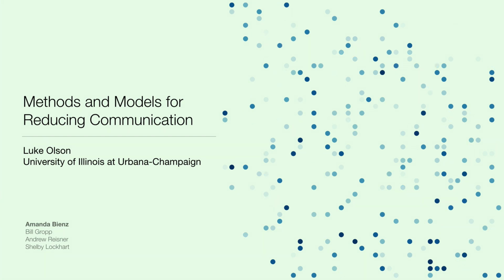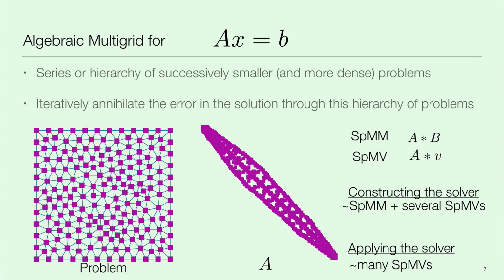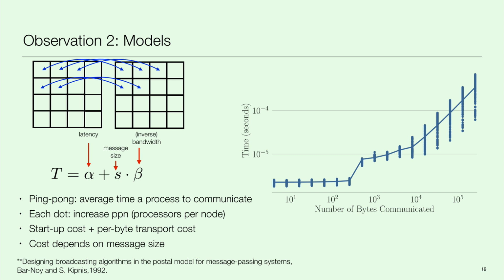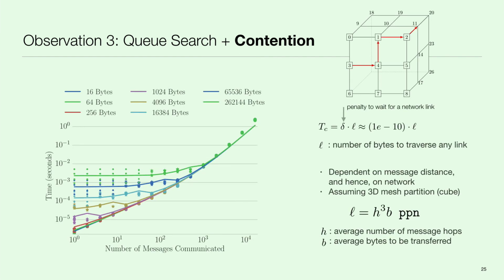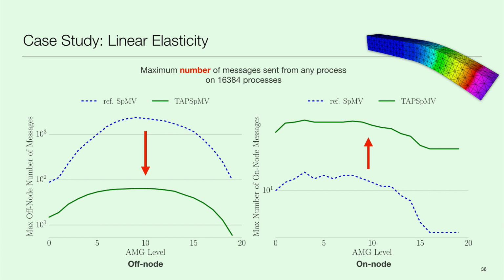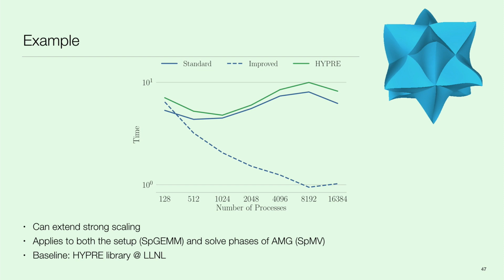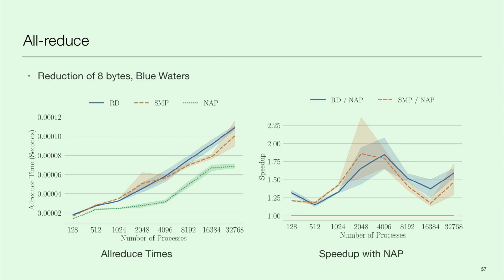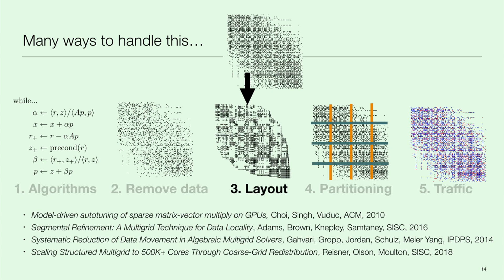PP20 - Luke Olson - Methods and Models for Reducing Communication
IP5-1 Methods and Models for Reducing Communication